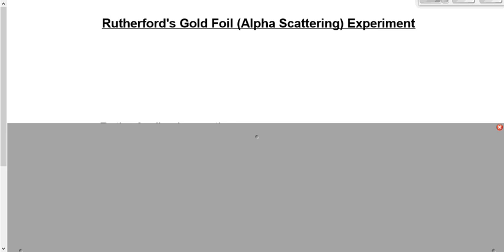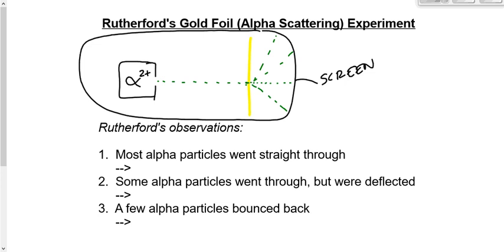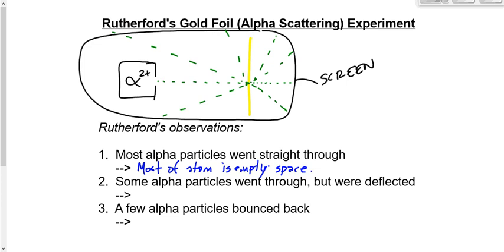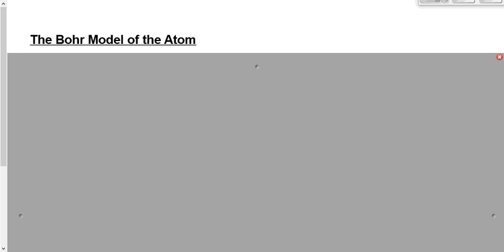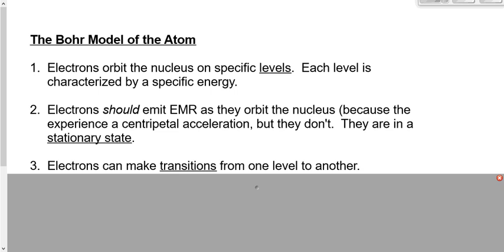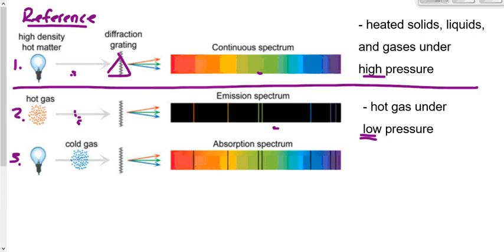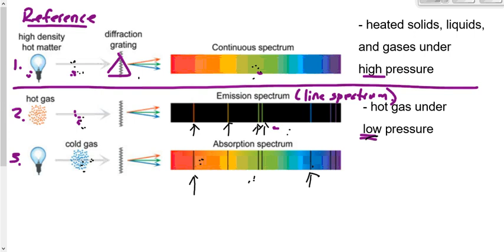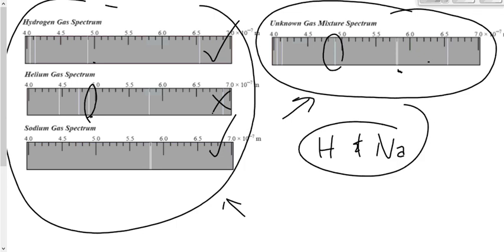(P3018S) Topics 51 and 52- Gold Foil Experiment and Bohr Model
Description of the gold foil (alpha scattering) experiment and an introduction to the Bohr model of the atom.